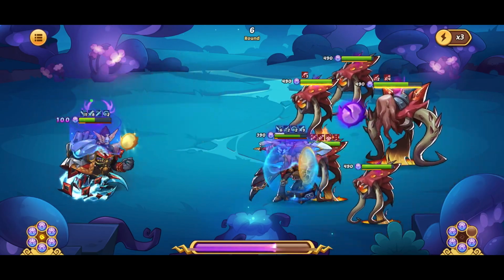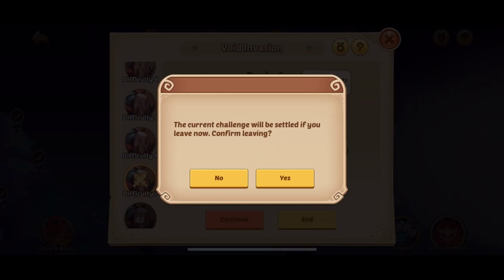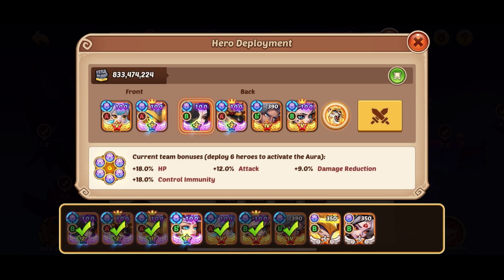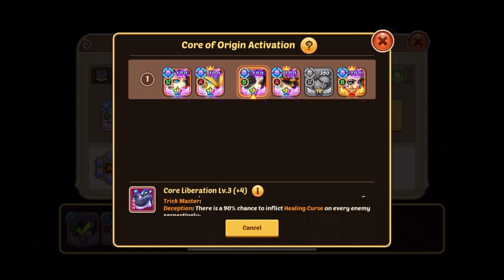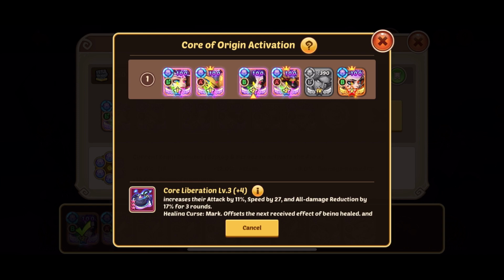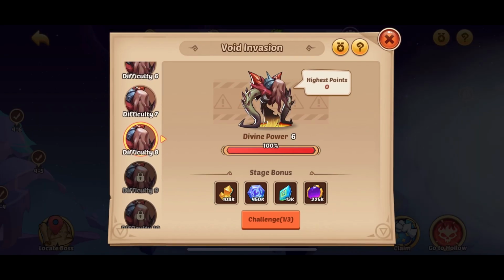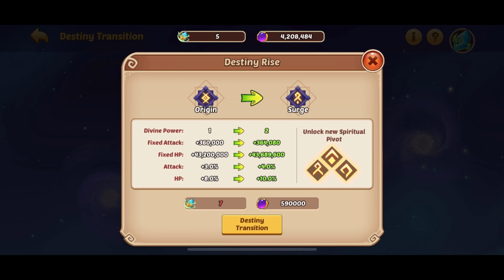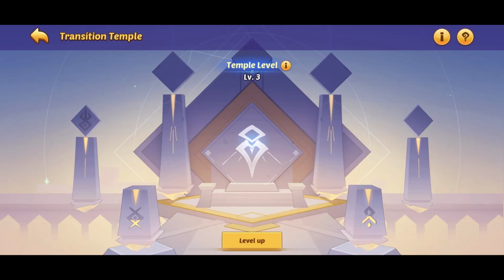Idle Heroes - 2nd Void Boss Difficulty 7 + Team Upgrade! + Destiny Temple Level Upgraded!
00:00 Intro
00:20 Different Set Ups Not Working
05:10 Getting Wrecked by Boss 1
05:50 Boss Difficulty 7
10:40 Upgrading temple level
12:10 LOFA Destiny 3
13:20 outro

And if you wanna help the channel grow,  Help me out with a coffe so I can keep making videos: